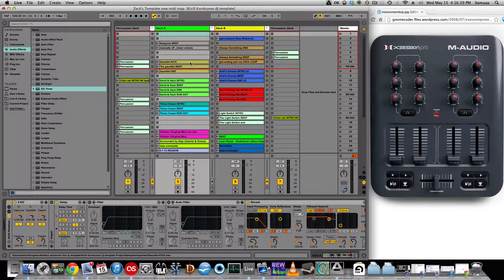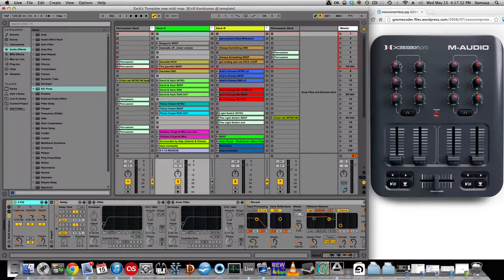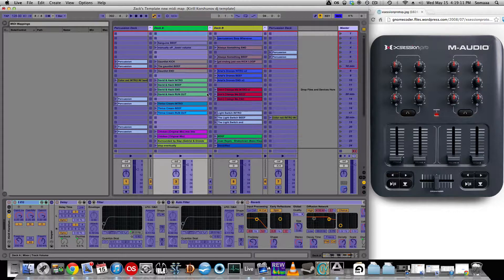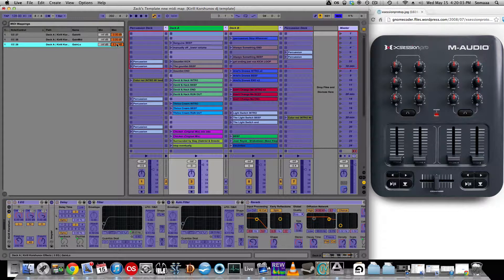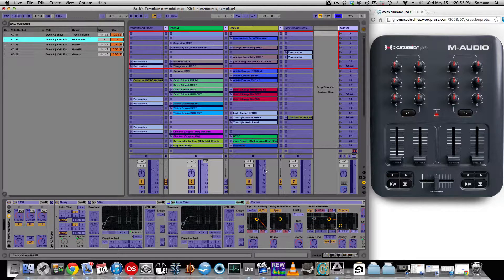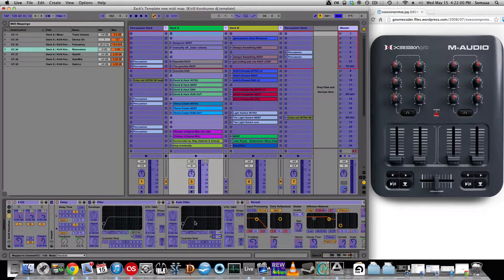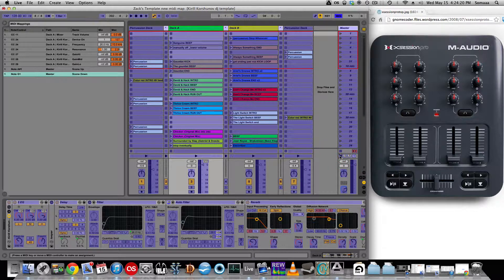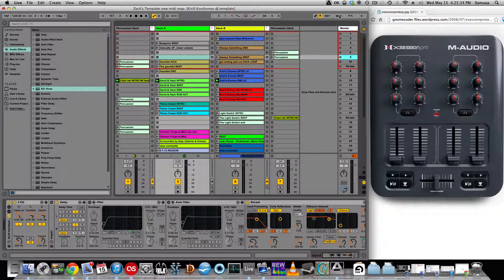MIDI Mapping In Ableton Live / DJing in Ableton Basic Setup